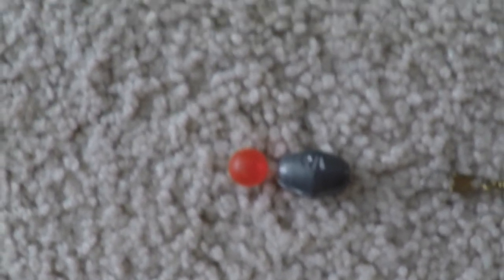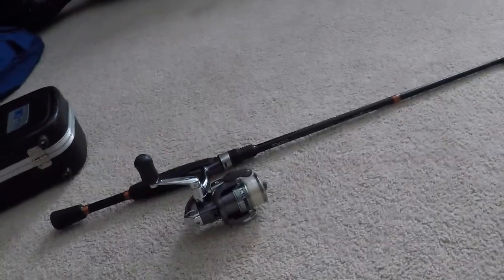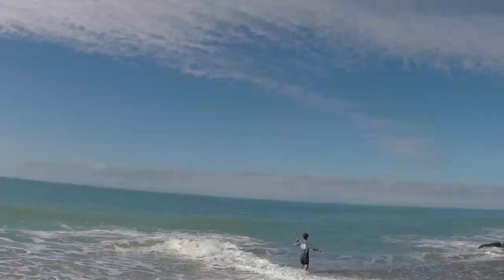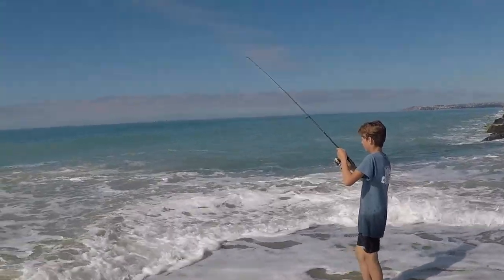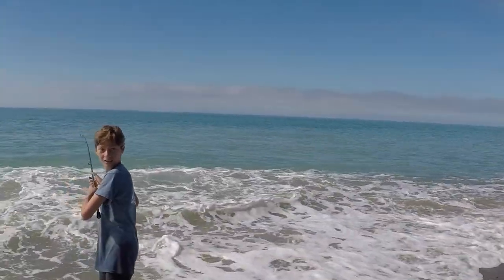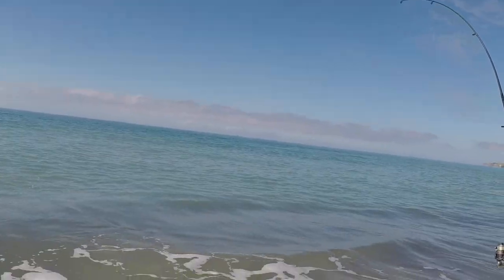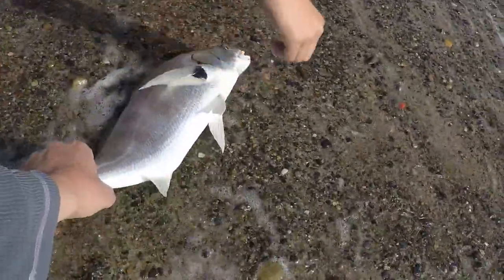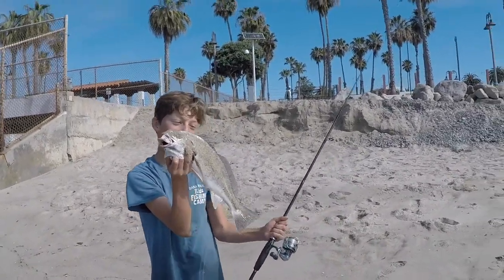Shore Fishing for Corbina and Croaker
We went out shore fishing for some of the many fish that live in the surf such as Perch, Rays, Leopard Sharks, Corbina, Croakers, and more. We hooked up to two fish and landed one. The bait we used was fresh muscles.